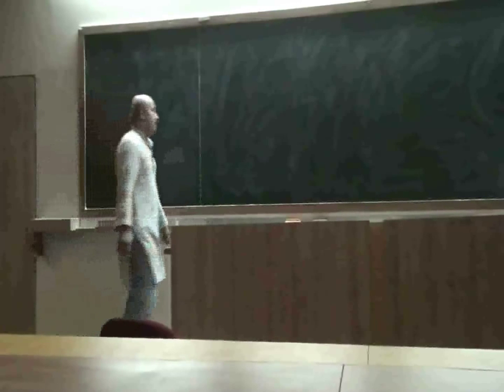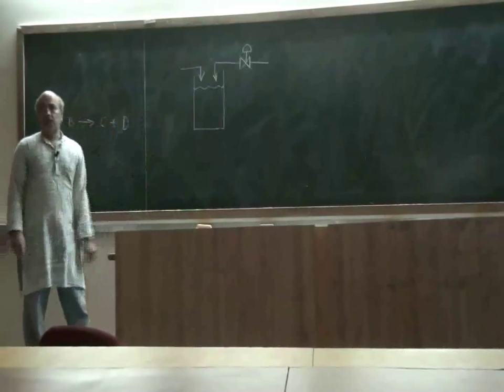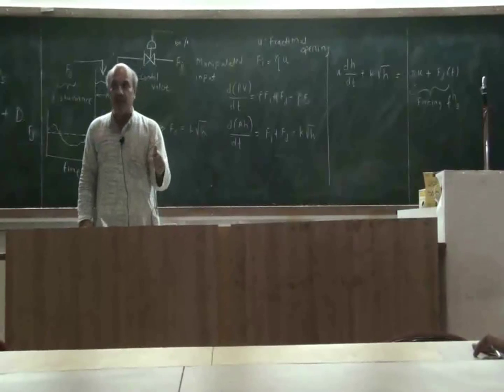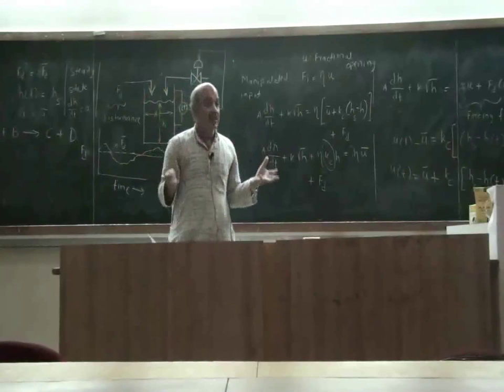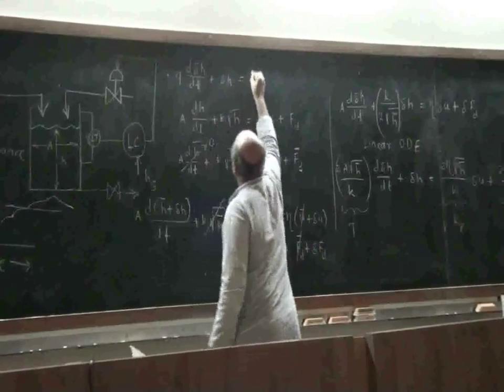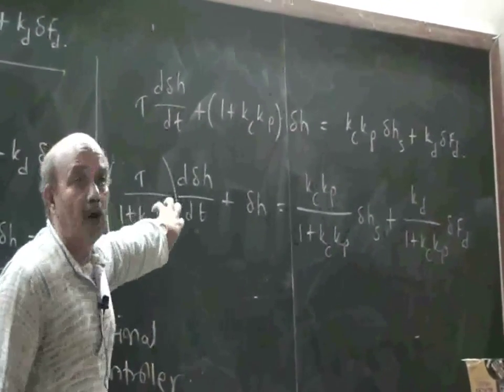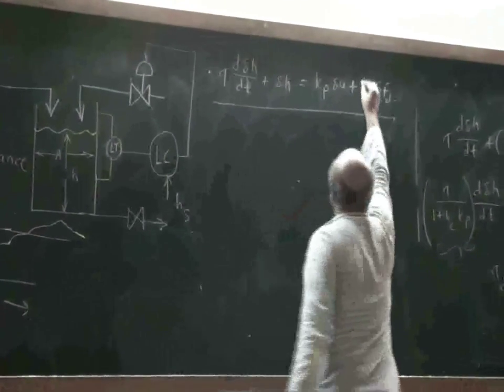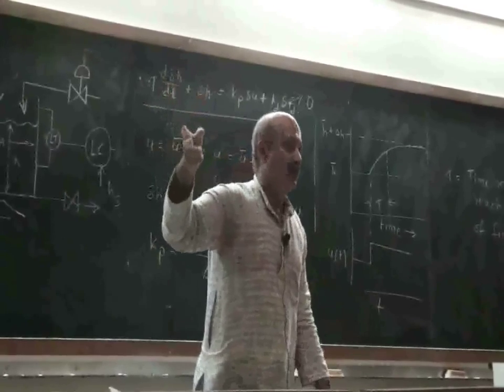Philosophy to Control Experiments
This video contains the background required for Control Experiments